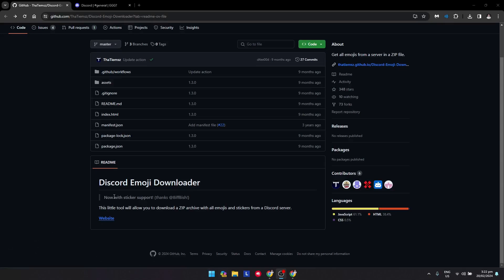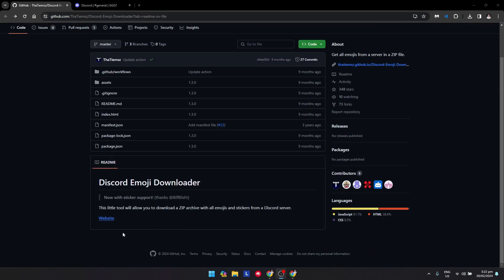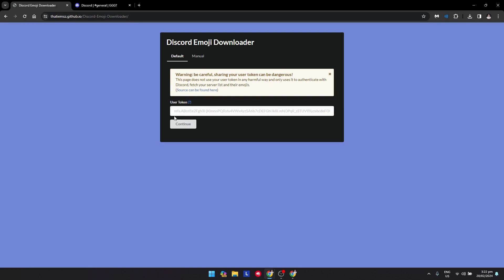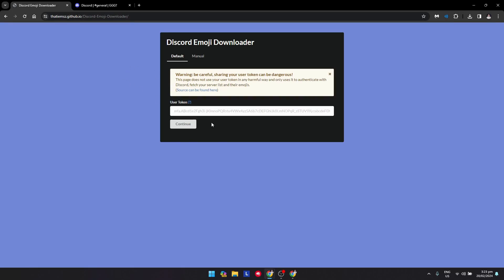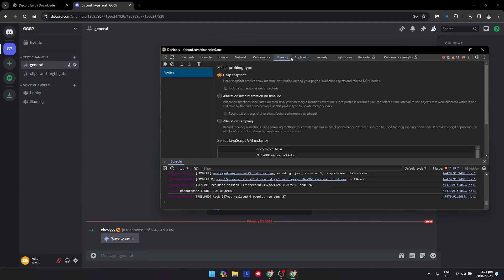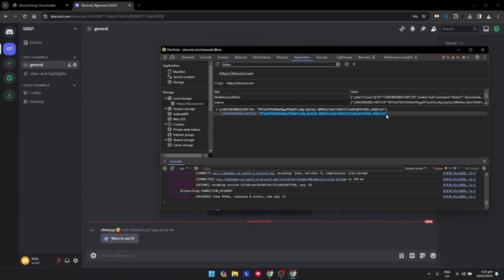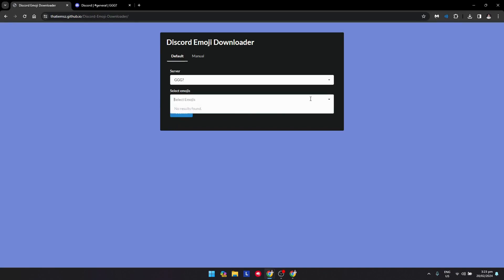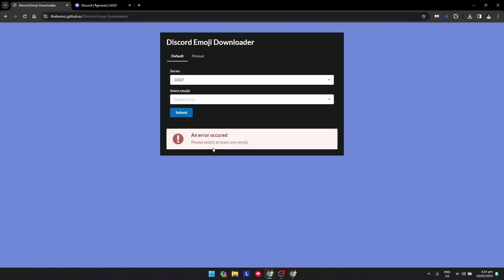How to Download All Emojis From any Server on Discord | Discord Tutorial (2025)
In this video I show you how to get emojis from server on Discord. I show you everything that you need to learn about this software.

Chapters:
00:00:00 - Introduction
00:00:11 - Downloading Emojis
00:00:46 - Discord User Token
00:01:02 - Copying the Token
00:01:16 - Using an ALT Account
00:01:31 - Selecting a Server and Emojis